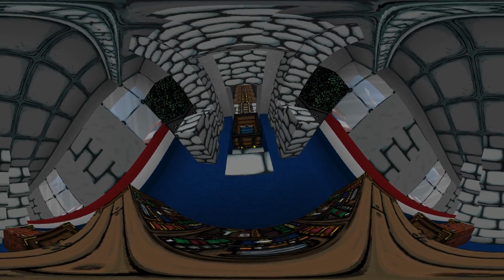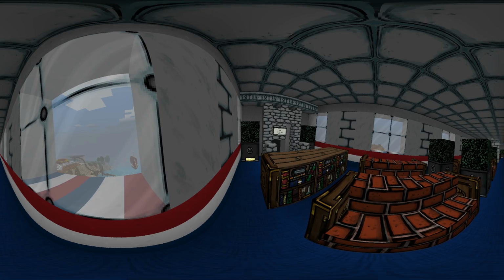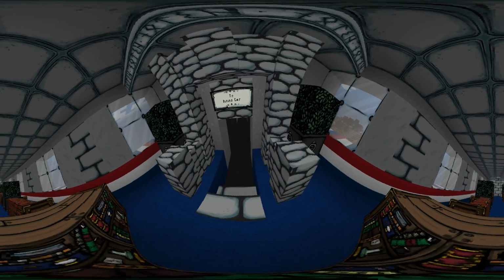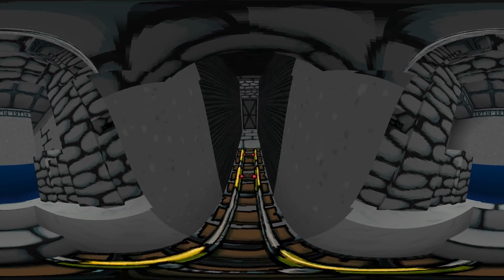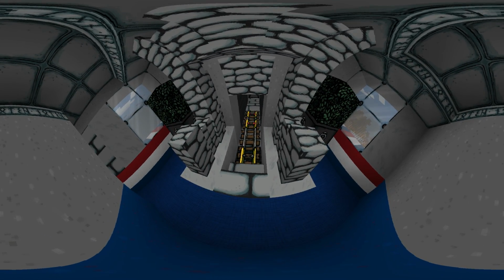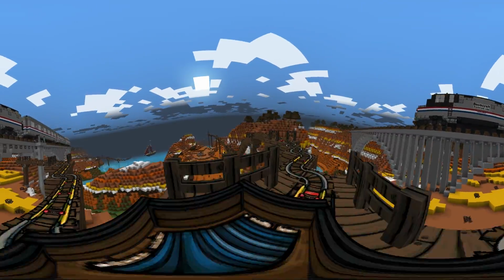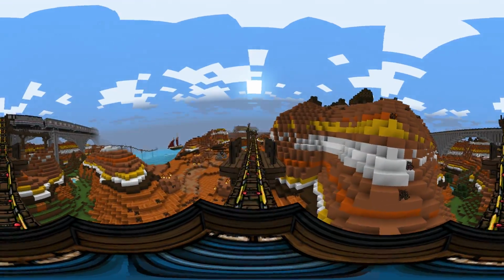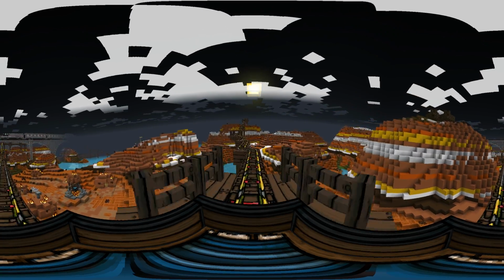PLANE CRASH IN 360 - BOOKCRAFT VR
Here's the third 360 Bookcraft video!